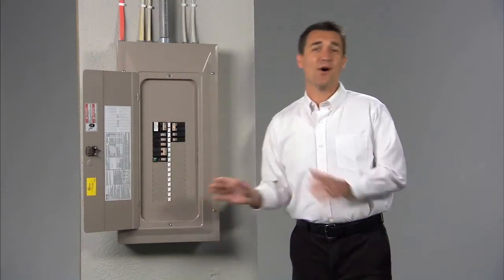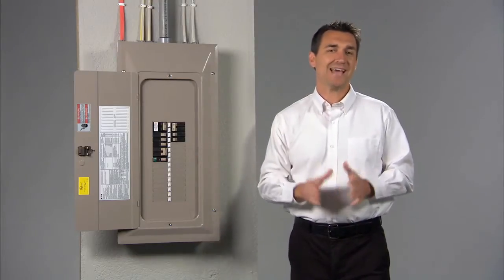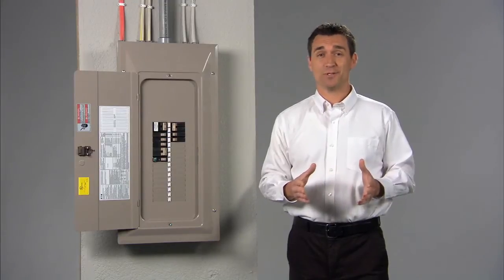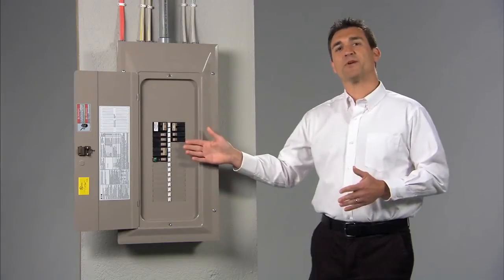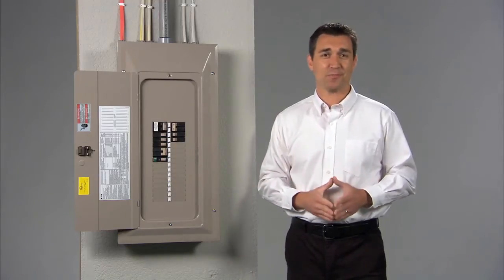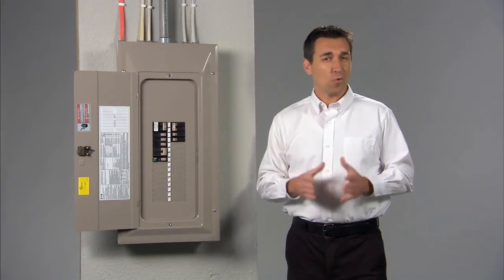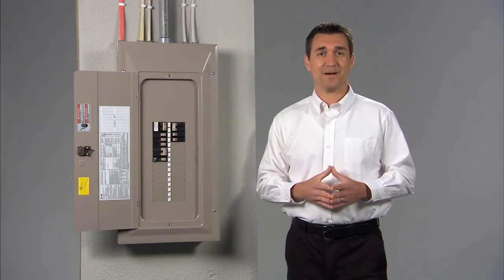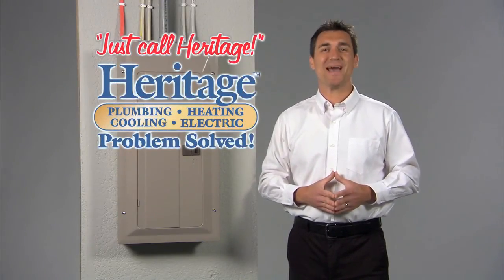Circuit Breaker Quick Tips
Learn how a circuit breaker works, what it means when a circuit breaker trips, and how to reset them.